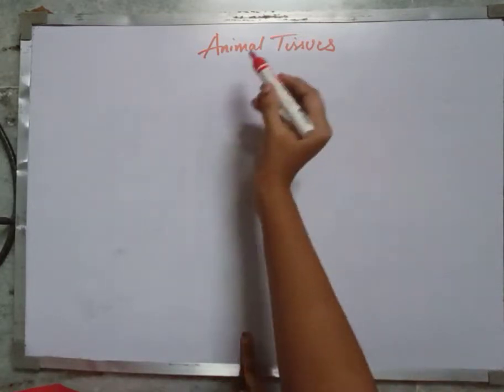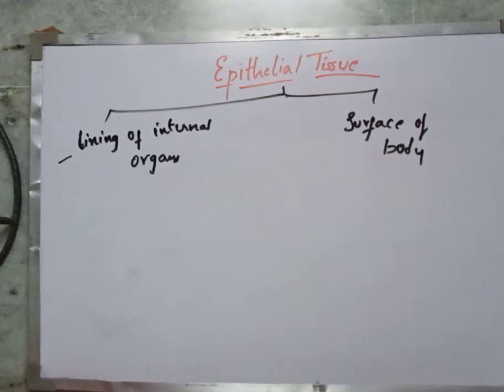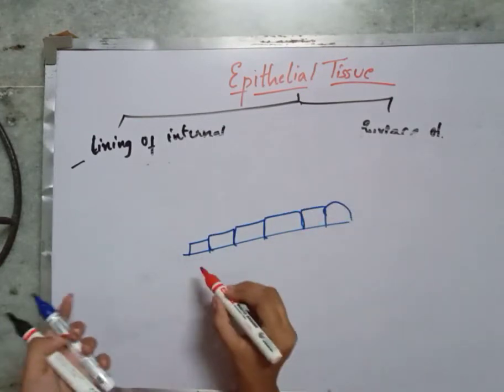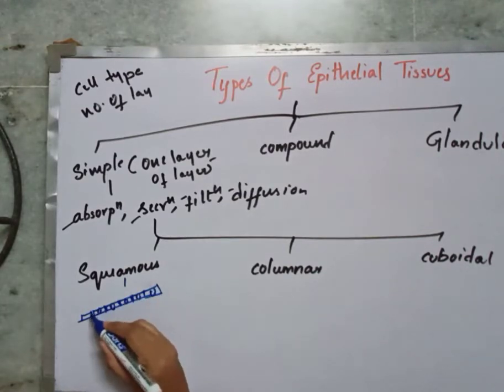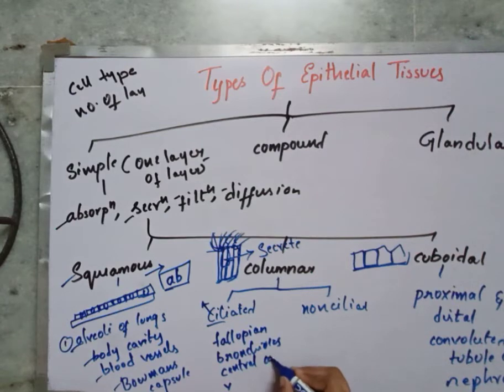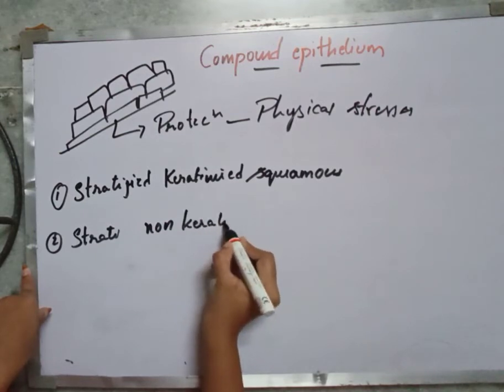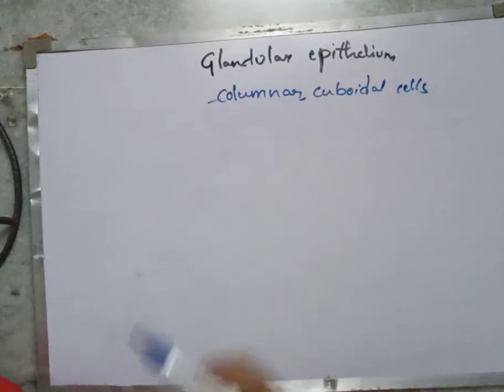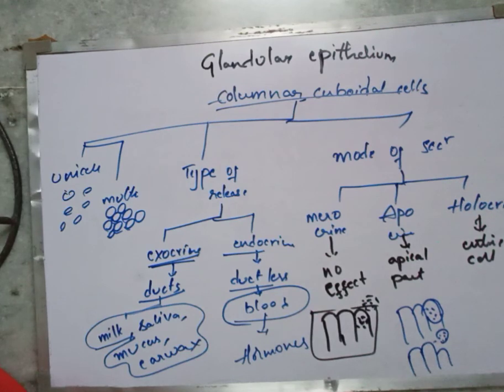Types Of Epithelial Tissues -Animal Tissue TS TET Paper 2 Science Topic 12a Online Microbiology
TS TET PAPER 2 SCIENCE TOPIC 12a
Epithelial Tissues
Animal Tissues
Online Microbiology